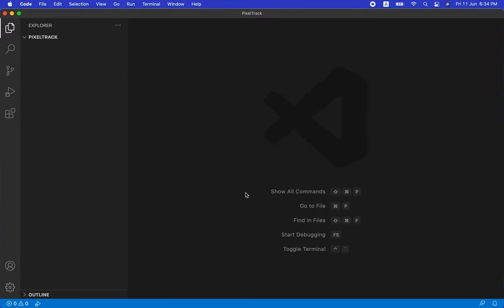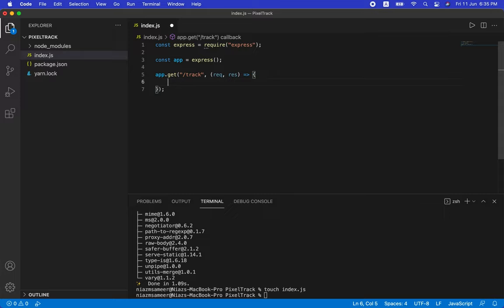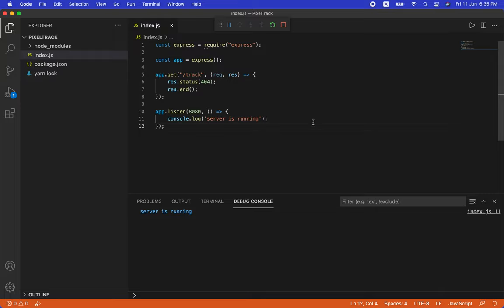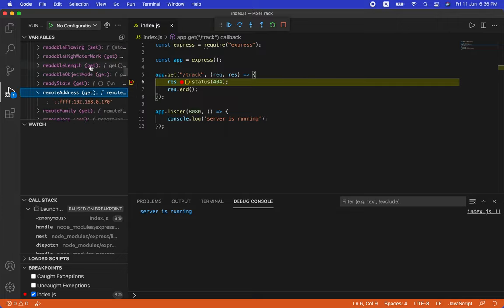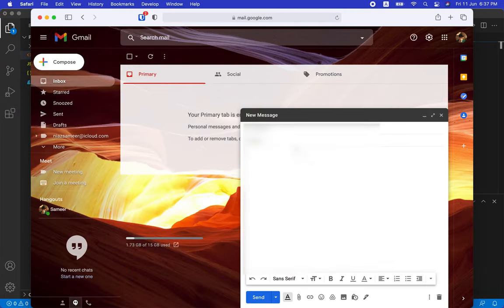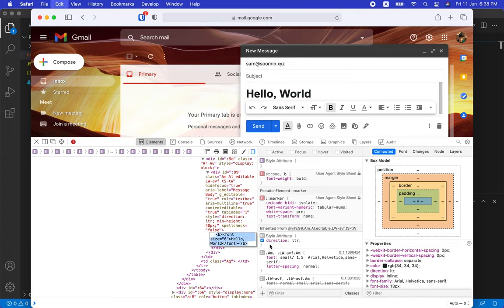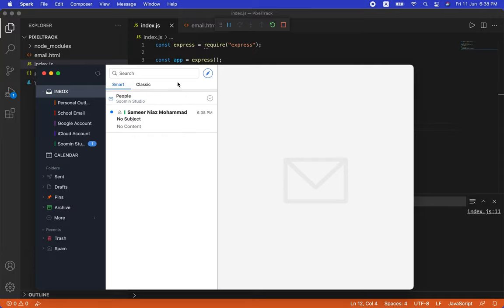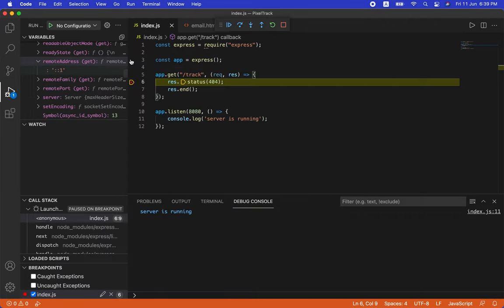Can you track when emails are opened? How pixel tracking works.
Y'all already know the infamous blue checkmarks of WhatsApp and its implications on social harmony and interpersonal relationships. But we're not here to debate whether blue checkmarks should stay to keep couples in check or should be removed to prevent a mass dogfight. Emails are known for being 'ignorable'; you can bin an email and not worry about the sender having a self-reflection night. Or are they? That's what we are here to discuss.

Pixel tracking is prevalent in marketing emails. What is it and how does it work? Watch to video to find out!

This is my first time making an educational video, my apologies in advance.